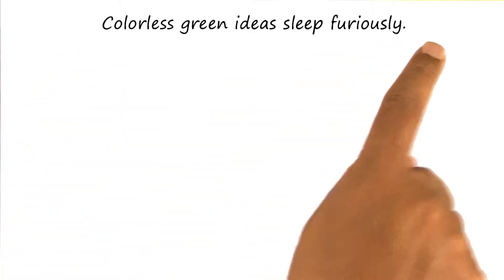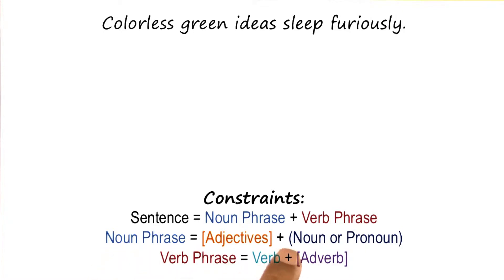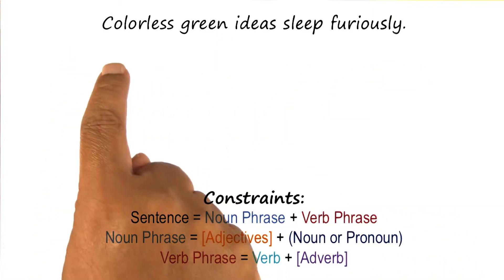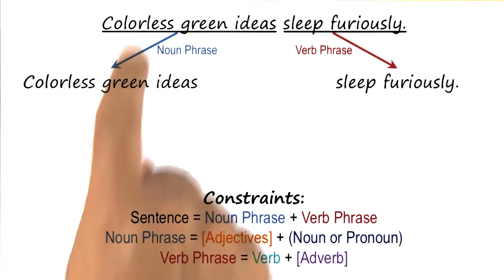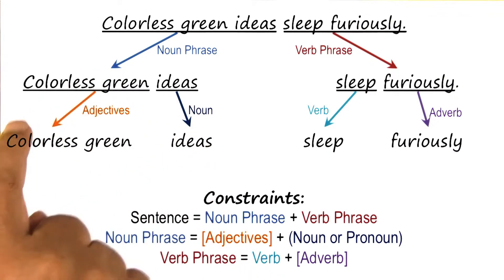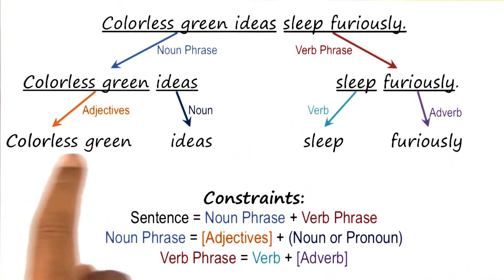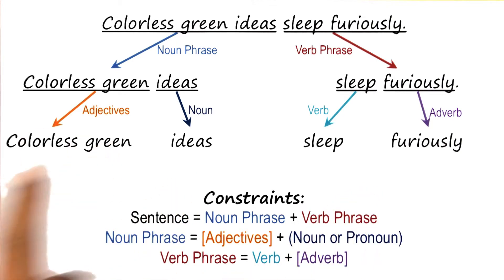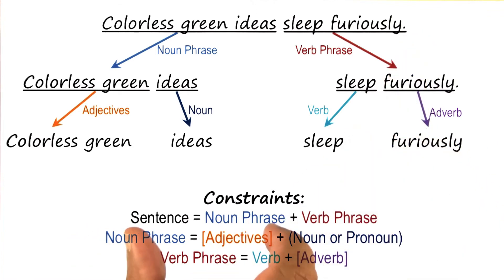Constraint Propagation for Natural Language Processing - Georgia Tech - KBAI: Part 4